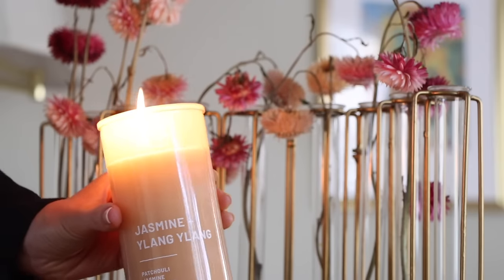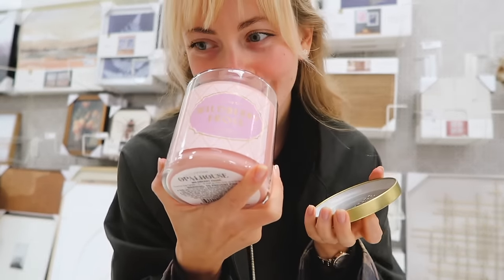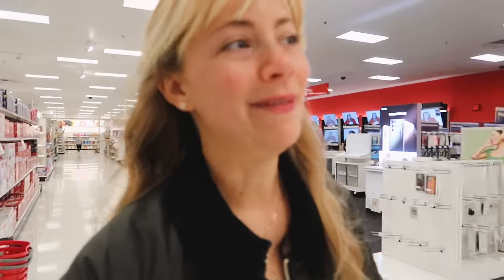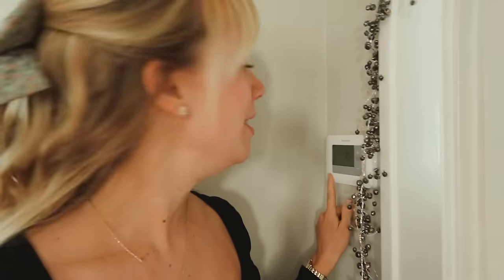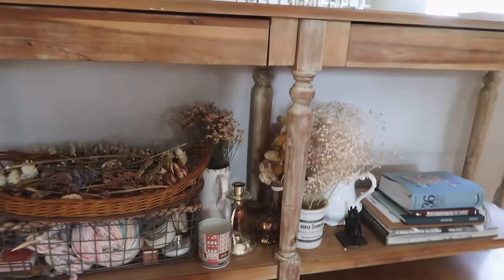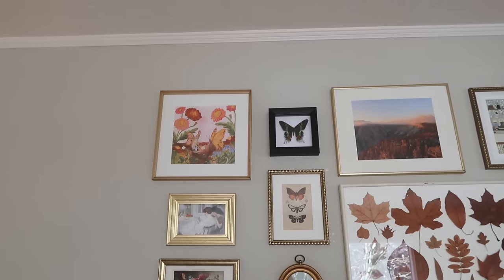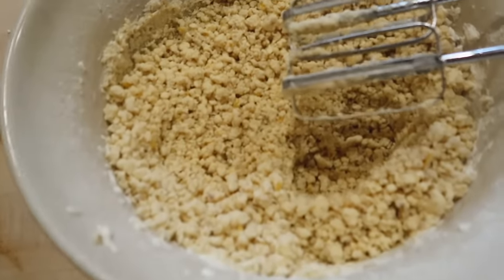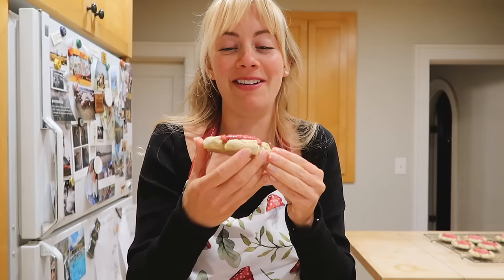Cozy Spring Clean & Baking 🌸🍰🩵 Refresh & reset, girl talk & lemon raspberry cookies Cottagecore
Hello, friends!

I don't know about you, but I've been craving spring freshness! After dedicating a day to cleaning and baking, I've felt so good and inspired while at home. We may still have a few weeks left of winter, but Spring is right around the corner and I feel it's brightness 🌸

Thank you so incredibly much for being here ❤️

Big hugs,
Morgan